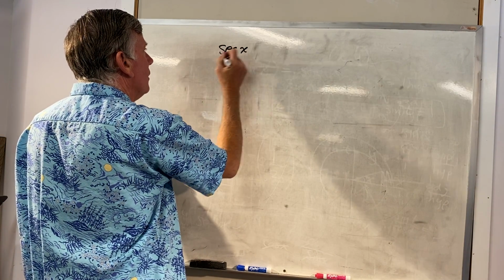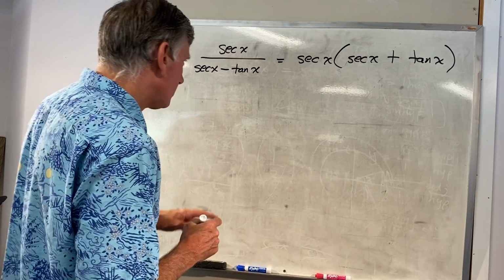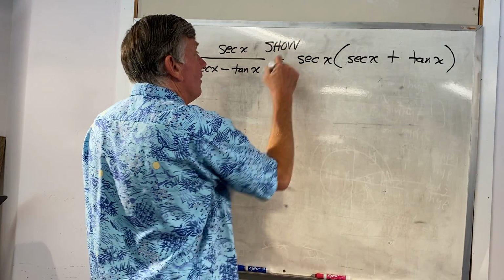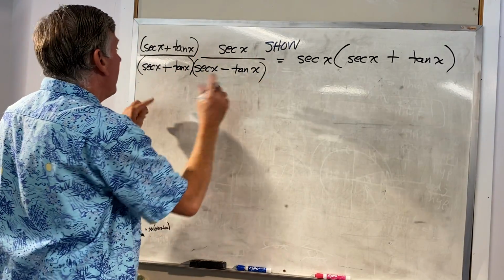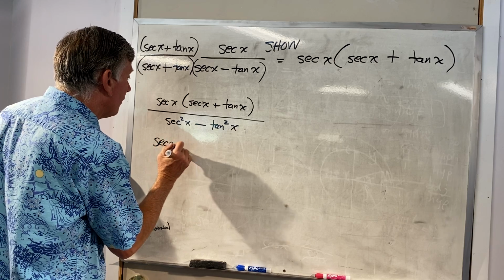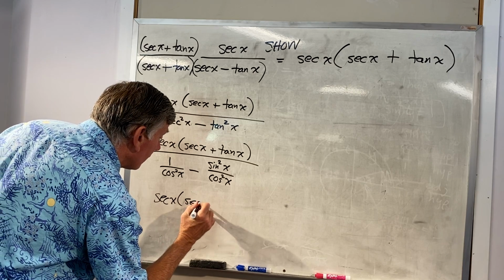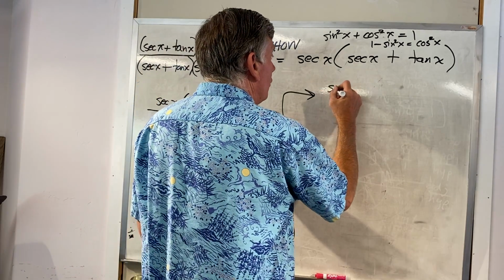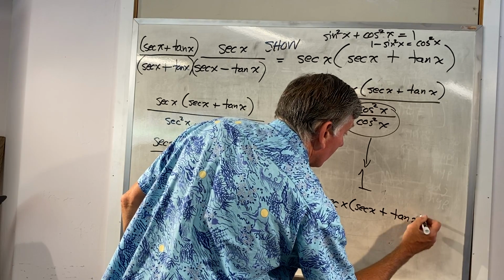Another Trig Identity.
This one involves multiplying both top and bottom by the conjugate of the bottom.